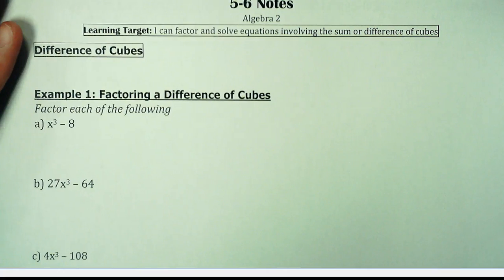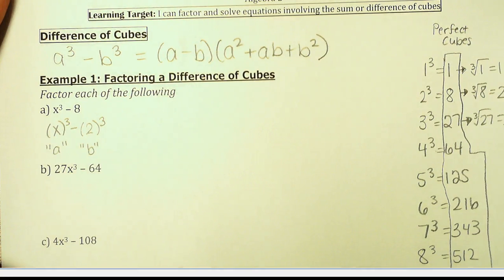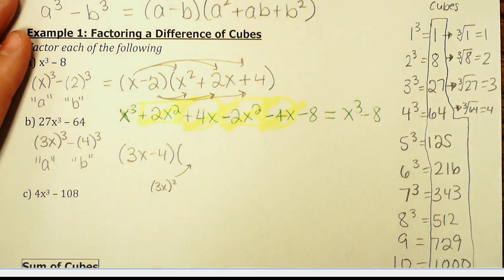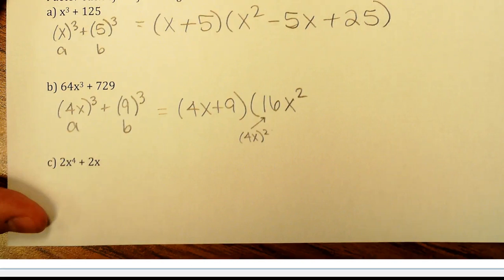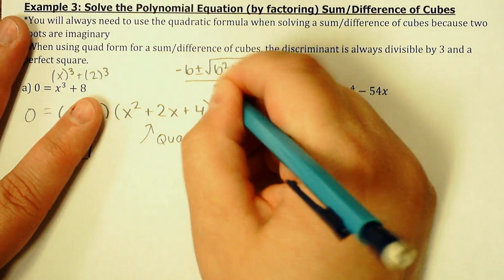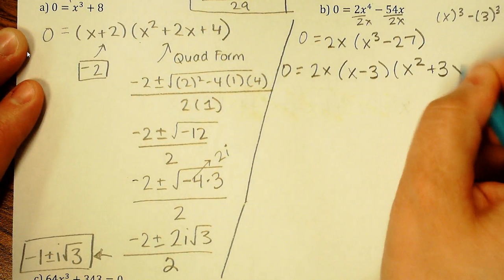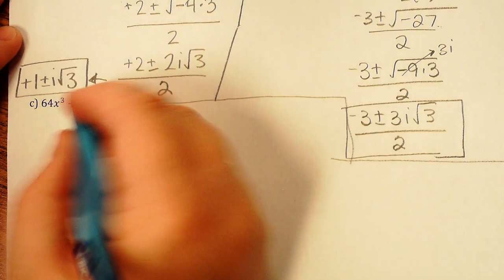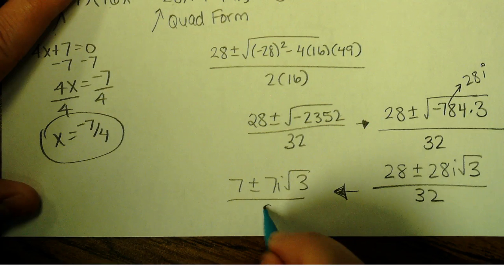A2 5-6 Notes Sum and Difference of Cubes